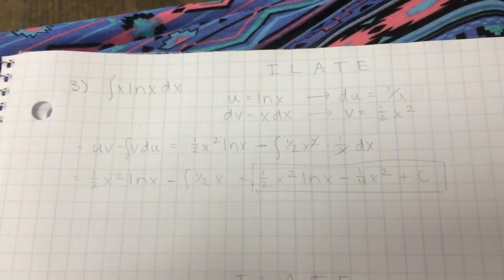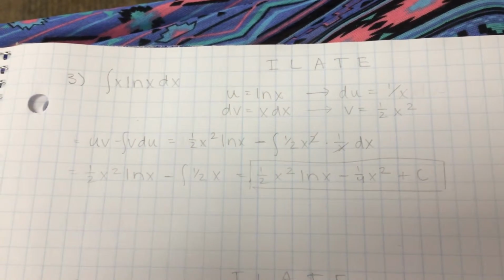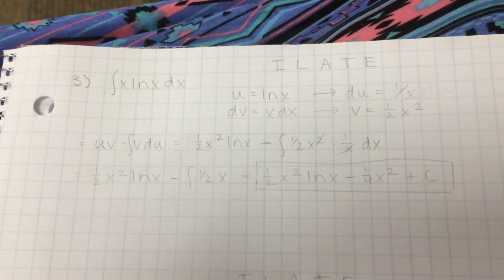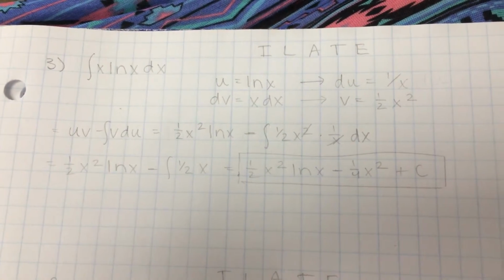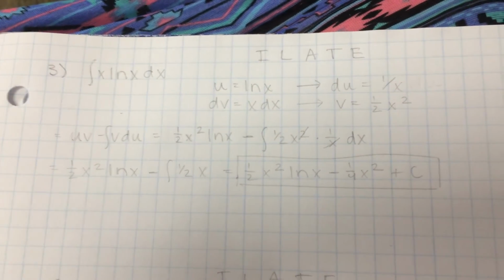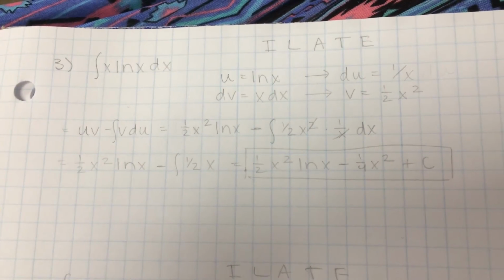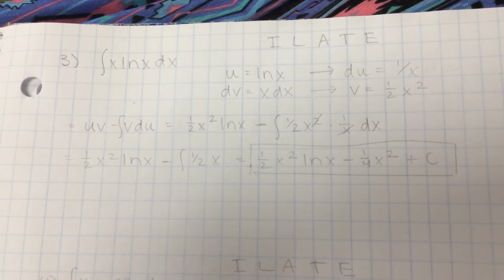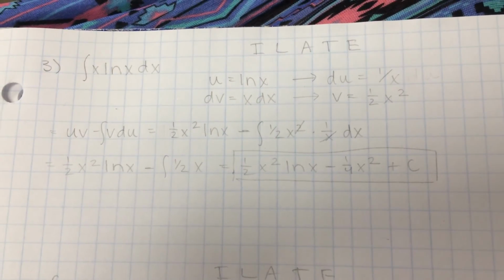Interactive Learning 5 Problem 3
.5x^2lnx - .25x^2 + C